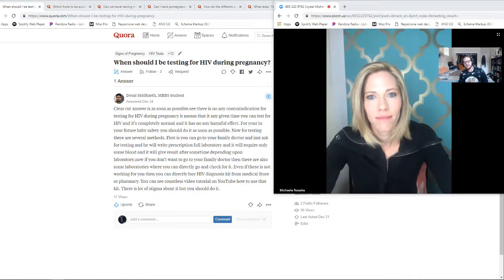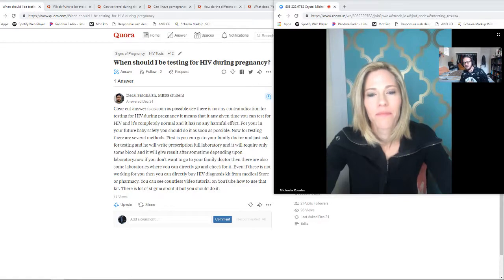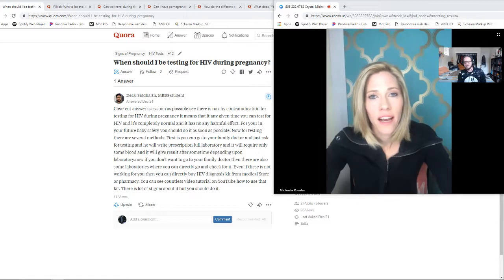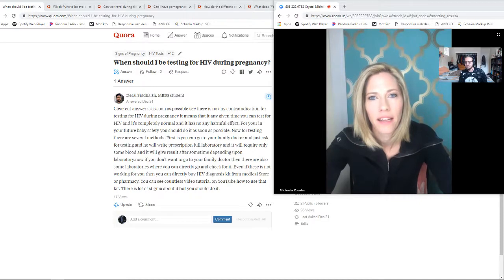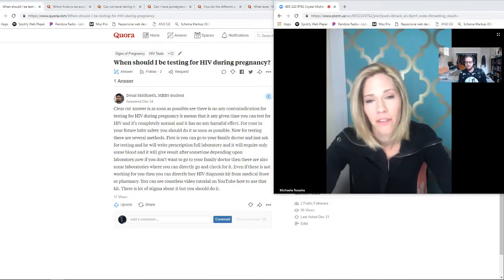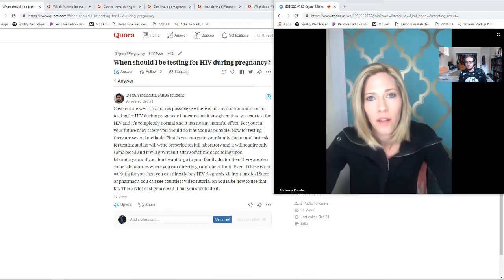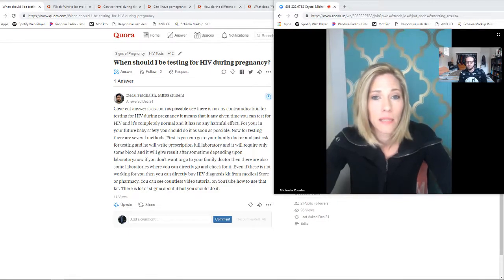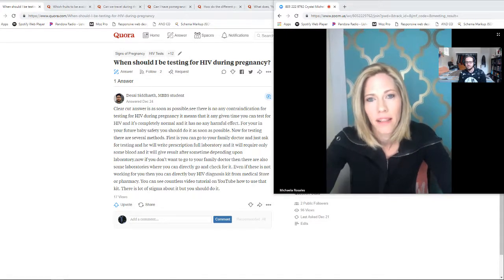When should I be testing for HIV during pregnancy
Hey Guys!  We are Honest Birth Talk!  Our goal is to empower families to be the authority of their life, not just their birth. We have witnessed too many families hand over their autonomy and power during the birth experience; that lack of confidence carries into parenthood. We coach and empower families to ask the right questions, to confidently trust their intuition, and to shed the guilt and judgment pushed on them by society. Confidence in parenthood starts during pregnancy and birth.